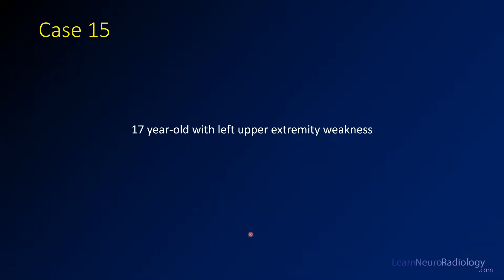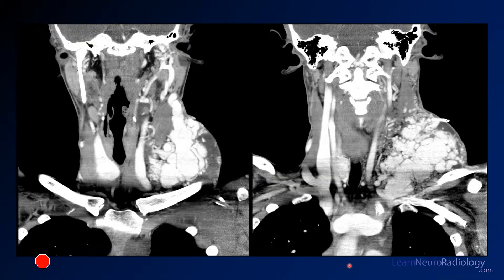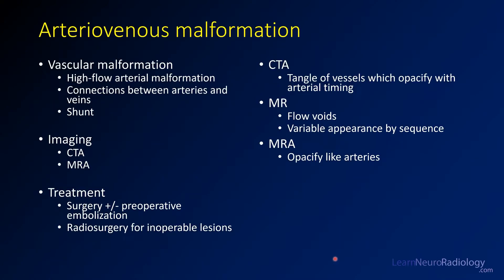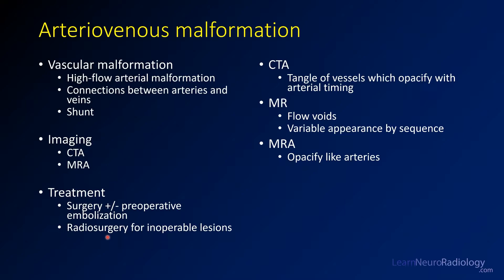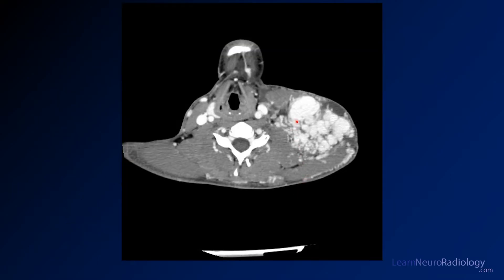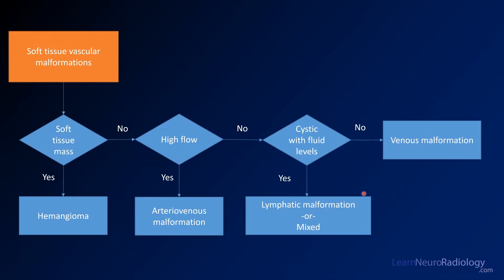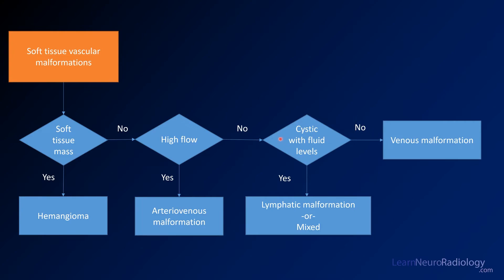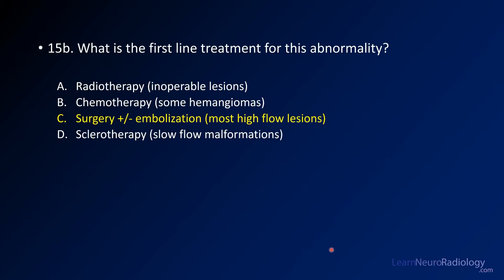Neuroradiology board review 3 case 15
an avidly enhancing mass in the left neck which has the appearance of a tangle of vessels. These images are from a CT angiogram and the enhancement is very similar to the vascular structures, so you are likely looking at a vascular abnormality.

The diagnosis is:
soft tissue arteriovenous malformation (AVM)

In this case, the abnormality has a lot of arterial enhancing components and there are associated abnormal veins, so there is a shunt between the arterial and venous structures, making this an AVM.

When looking at soft tissue vascular malformations, there is a relatively simple algorithm you can go through. If a mass has a soft tissue component, then it is a hemangioma because it has a proliferative mass component. If it has high flow components (like in this case), it is an arteriovenous malformation or AVM. If it has multiple cystic regions with fluid levels, it is a lymphatic malformation. The remaining abnormalities with slow flow vessels are venous malformations. There is a lot of overlap, with many vascular malformations having multiple components.

The treatment of these lesions is most commonly surgery, often with embolization before to reduce the amount of bleeding during resection. Sclerotherapy (or injection of a sclerotic agent through the skin) is usually not an option because these are high flow lesions and the agent will disperse to other areas in the body.